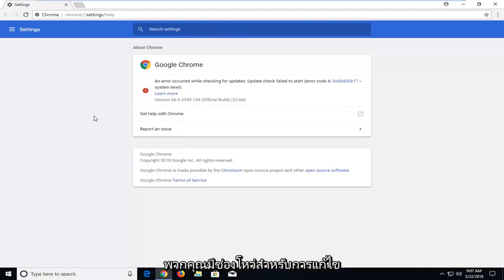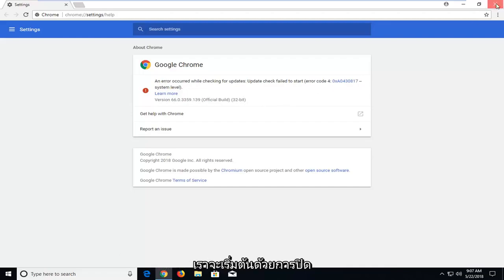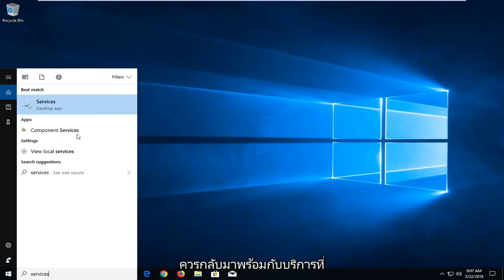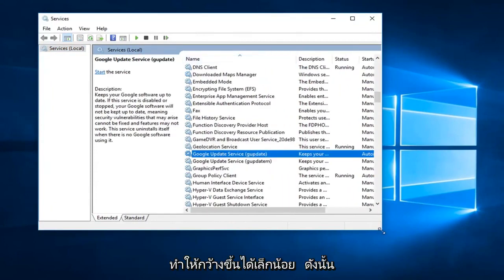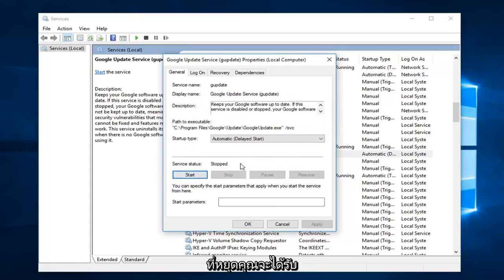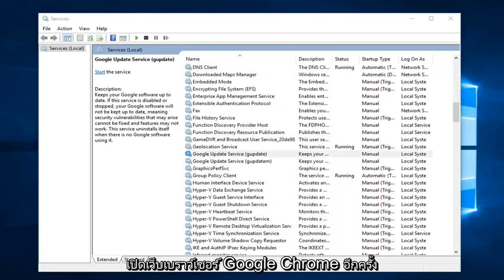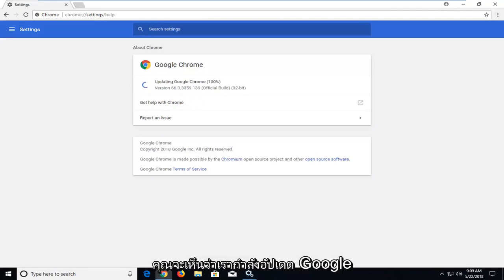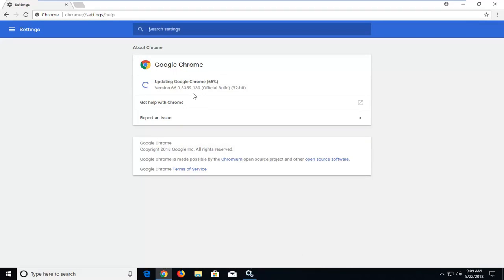แก้ปัญหาการอัปเดต Chrome และการอัปเดตที่ล้มเหลว - Google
วิธีแก้ไขรหัสข้อผิดพลาด 4: 0x80070005 -- ระดับระบบ Google Chrome เมื่อพยายามเรียกใช้การอัปเดตเบราว์เซอร์ด้วยตนเอง

การอัปเดตล้มเหลว (ข้อผิดพลาด: 4 หรือ 10) เกิดข้อผิดพลาดขณะตรวจหาการอัปเดต: ไม่สามารถเริ่มการตรวจสอบการอัปเดตได้